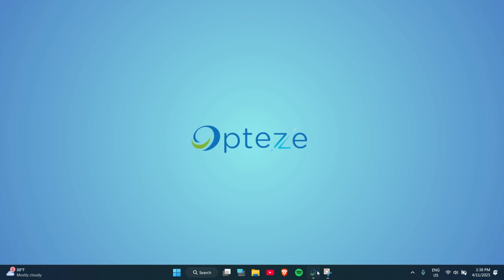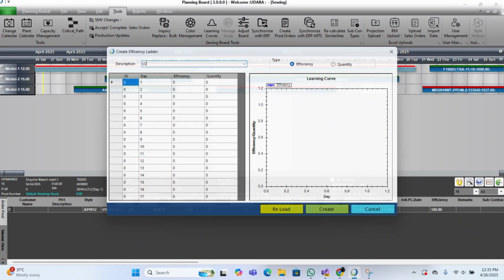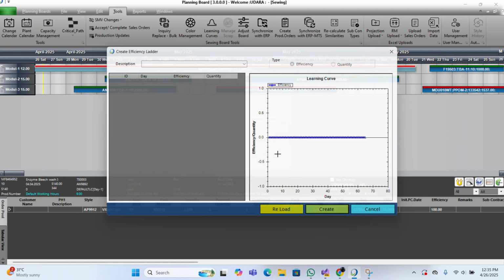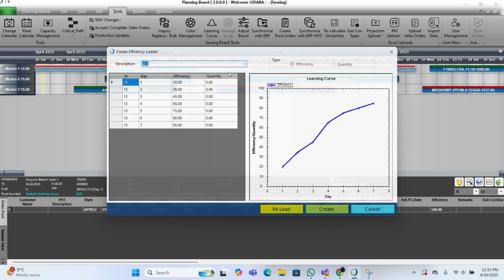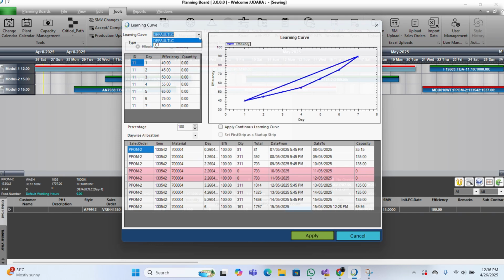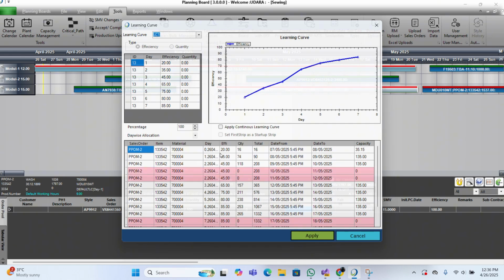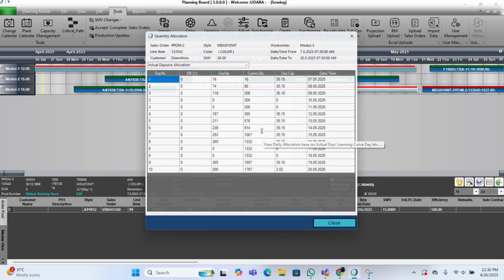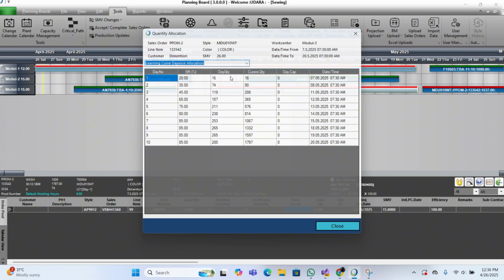How to Apply a Learning Curve to a Strip in Opteze | Step-by-Step Tutorial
In this quick tutorial, learn how to create and apply a Learning Curve to a strip in Opteze.
We’ll guide you through creating a new curve, setting daily efficiency, applying it to a strip, and reviewing the day-wise quantity breakdown.
Perfect for improving your production planning!

👉 Steps covered:

Creating a new Learning Curve

Applying it to a production strip

Viewing day-wise allocation

Understanding how efficiency impacts your order planning